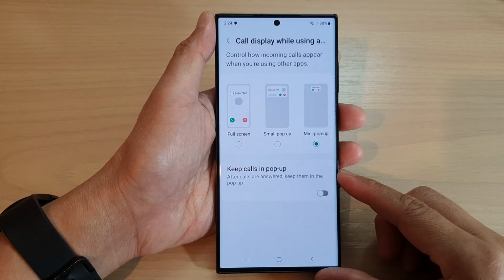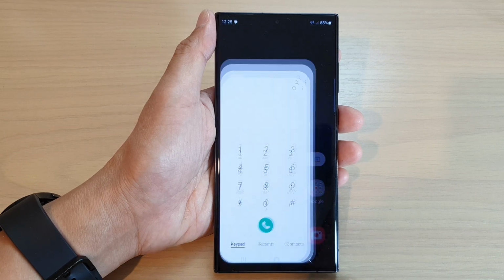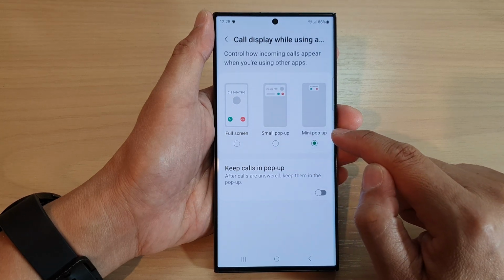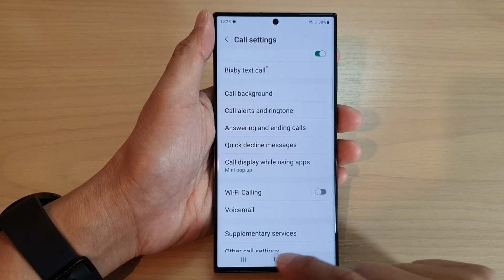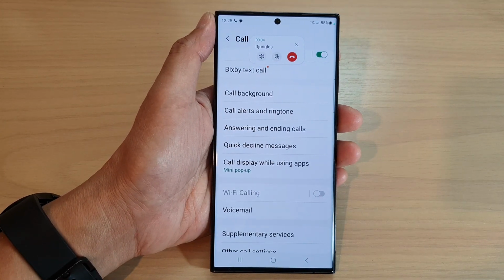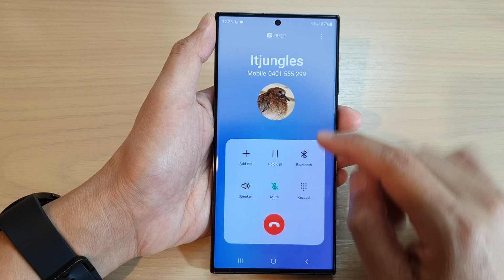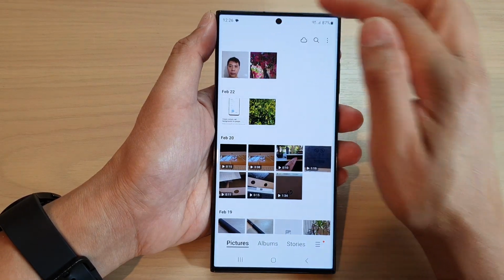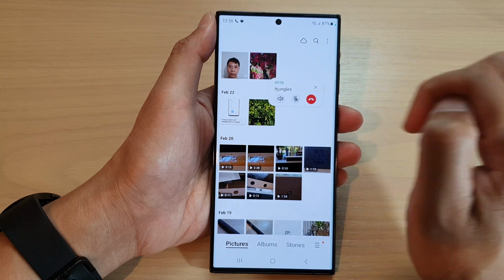Galaxy S23's: How to Enable/Disable Keep Calls In Pop-up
Learn how you can enable or disable Keep Calls in Pop-up on the Samsung Galaxy S23/S23+/Ultra.